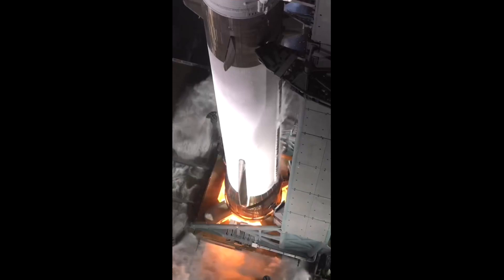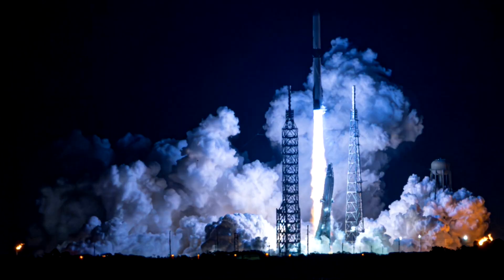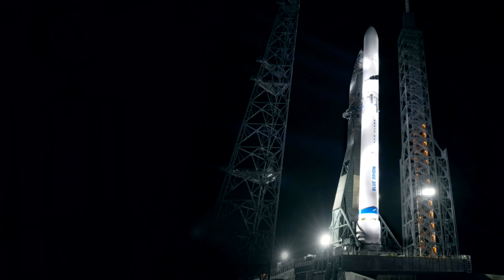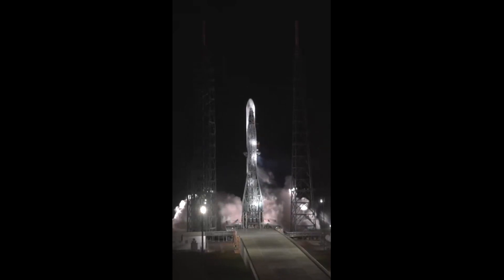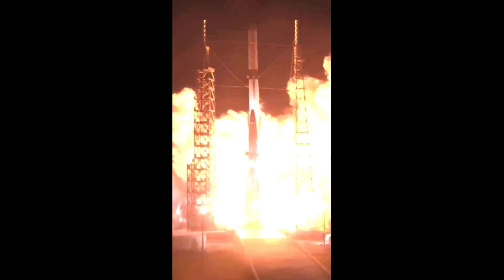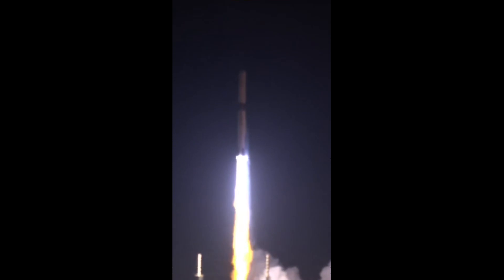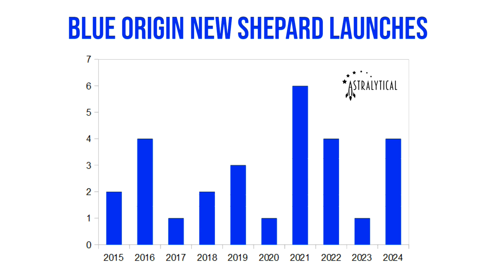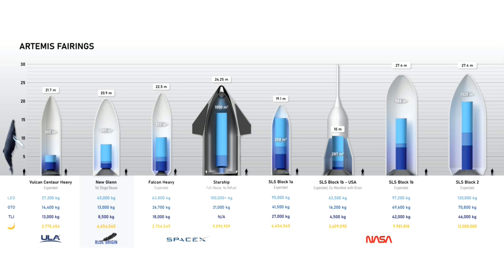Can Blue Origin's New Glenn compete?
Blue Origin successfully launched its first orbital rocket, New Glenn! What is this new heavy-lift vehicle's place in the market and can it compete with SpaceX and others? Despite the lack of a high launch cadence by suborbital vehicle New Shepard, I'll tell you why I'm cautiously optimistic for New Glenn.

Thumbnail and in-video credit: Blue Origin, NASA, Ken Kirkland